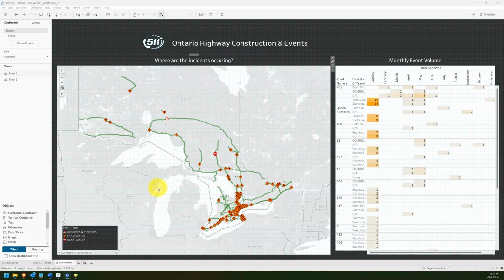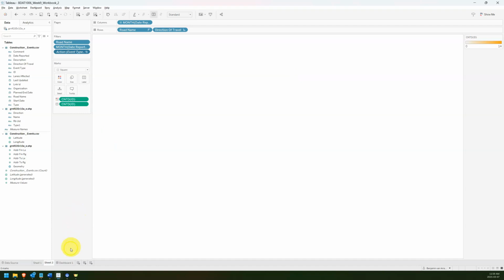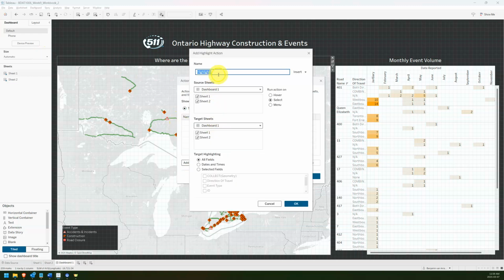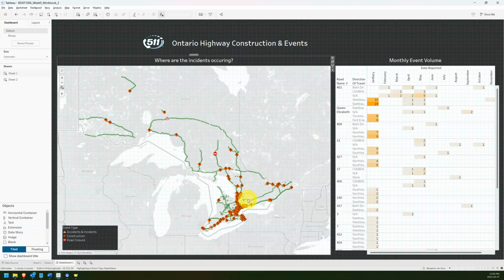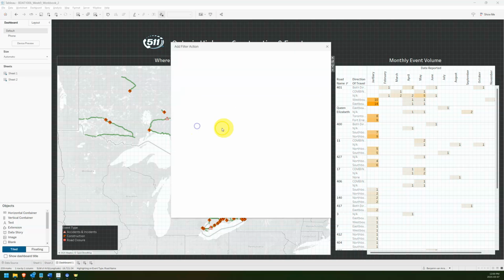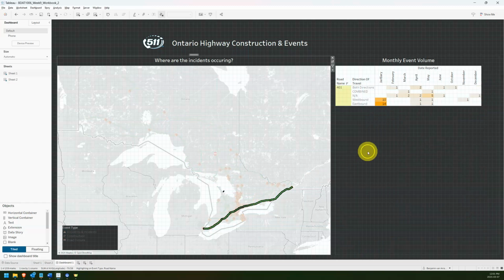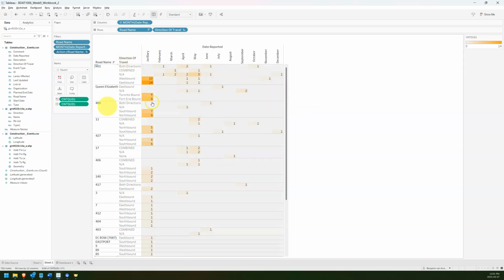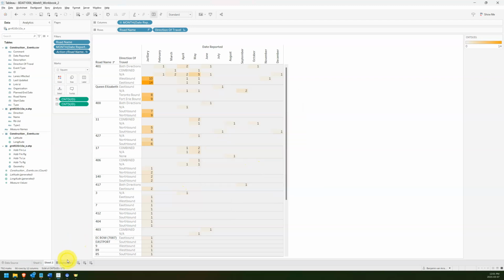The ONE Tableau Setting That Will Fix Your Interactive Map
Ever clicked on a map in your Tableau dashboard, only to have your other charts and tables completely disappear? You're not alone! The default "Use as Filter" option can be misleading and often breaks when working with multiple data sources or complex visuals like maps.
This quick tutorial dives into the #1 reason this happens and shows you the proper way to create powerful, reliable filters using Dashboard Actions. We'll move beyond the basics and show you how to gain precise control over your dashboard's interactivity.

In this video, you will learn:
✅ Why the default map filter fails and how it misinterprets your data.
✅ How to create a custom Highlight Action to guide users without losing data.
✅ How to build a powerful Filter Action that targets a specific field (like 'Road Name') to make your visuals work together perfectly.
✅ A bonus pro-tip: How to force Tableau to show all months in a table, even when there's no data, using the "Show Empty Columns" feature.

This fix is essential for anyone building interactive map-based dashboards in Tableau. Stop the frustration and start building visualizations that work exactly as you intend!